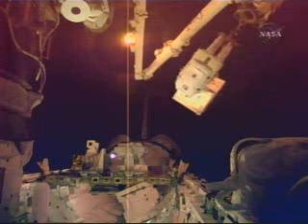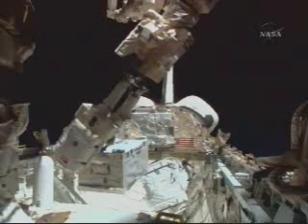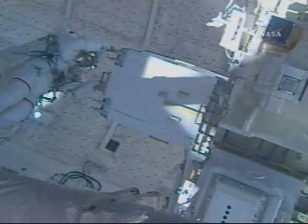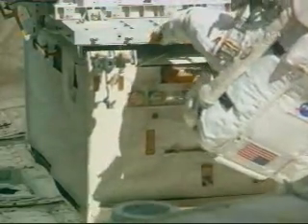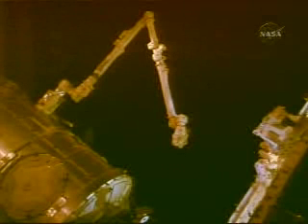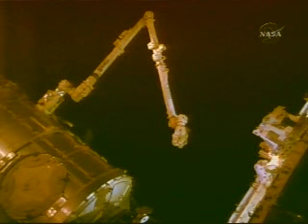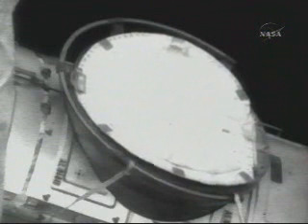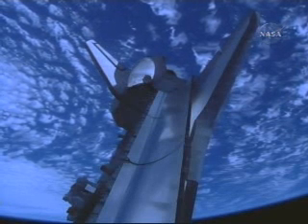STS-122: 2nd EVA2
STS-122:Feb 13,2008